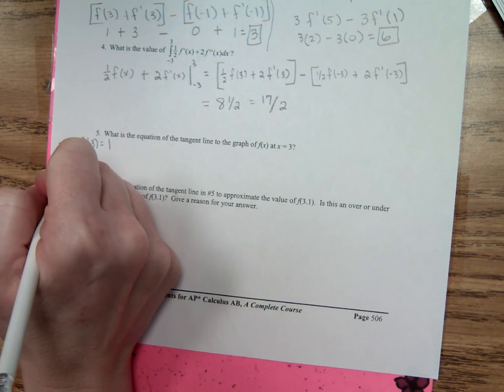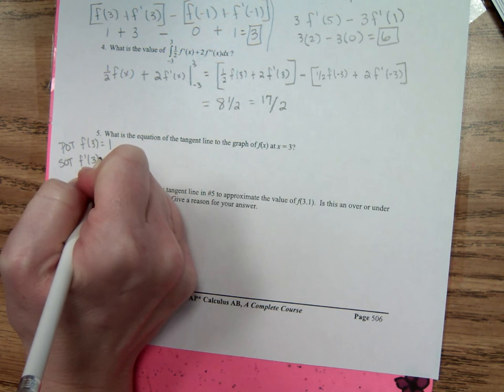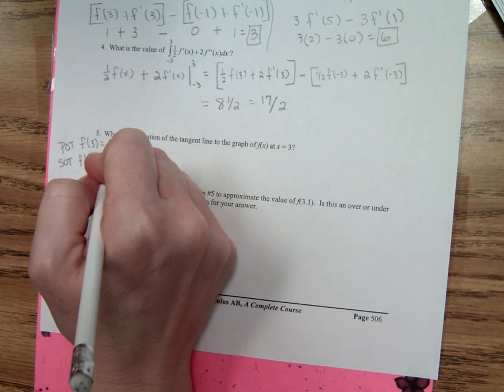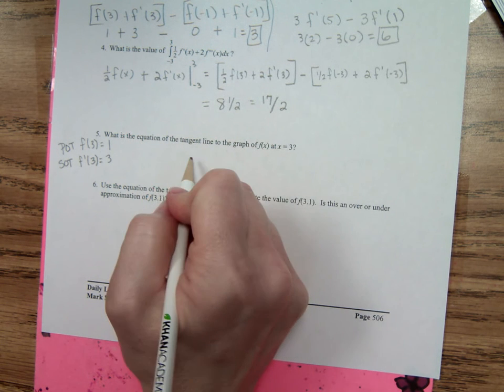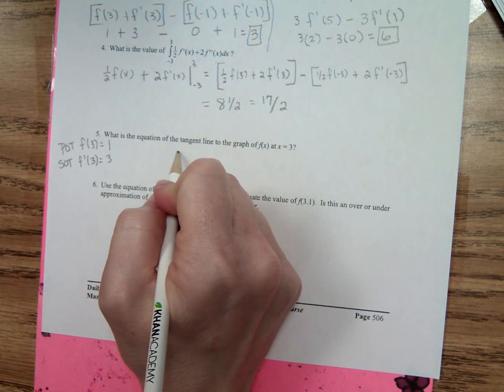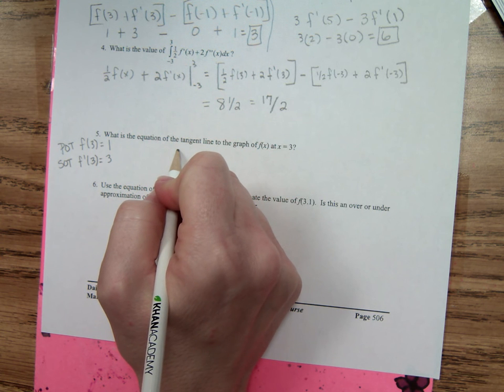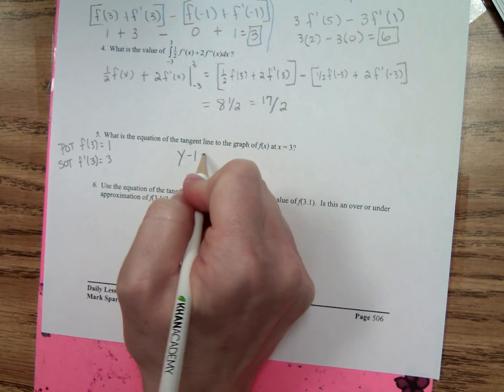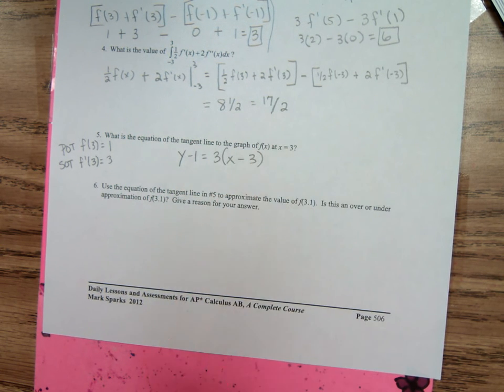ApCal 2 26 18